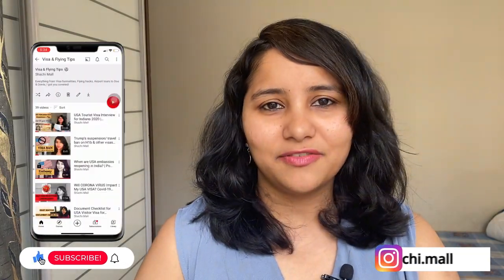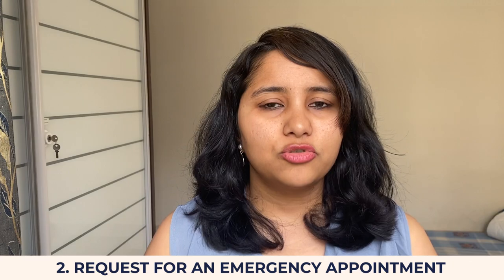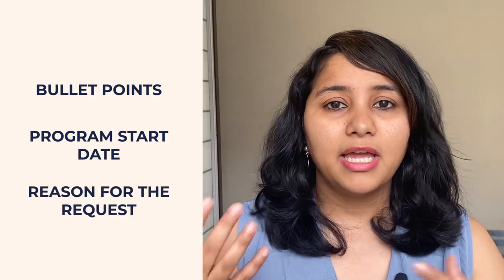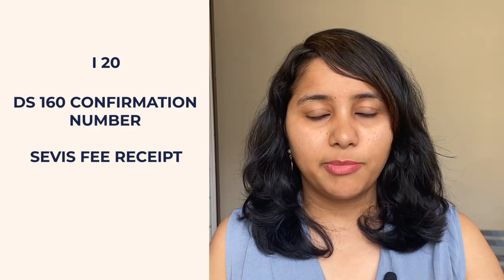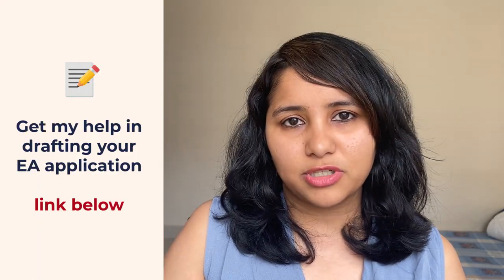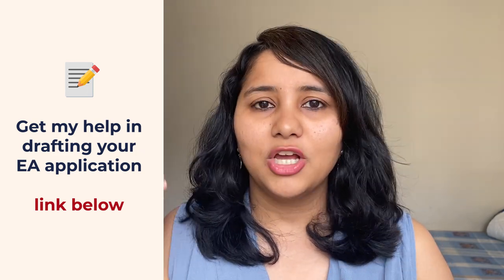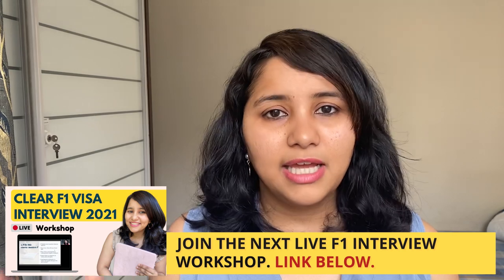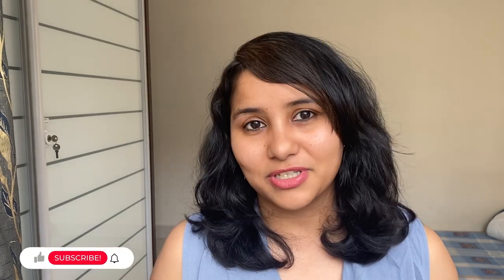How to find visa interview slot for Spring 22 intake|Get an emergency appointment | F1,J1 & M1 visa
Hey guys!
Here is an updated video on how to book your emergency visa appointment for Spring 22.  In this video, I take you through all the steps which you will have to follow to book your emergency appointment.
Getting visa slots has become very difficult, but you can use the EA option to get your visa slot
0:00 Introduction
1:43 How to apply for EA
3:15 How to draft your EA application
4:28  How to reschedule your regular appointment
6:18 Next steps you need to take